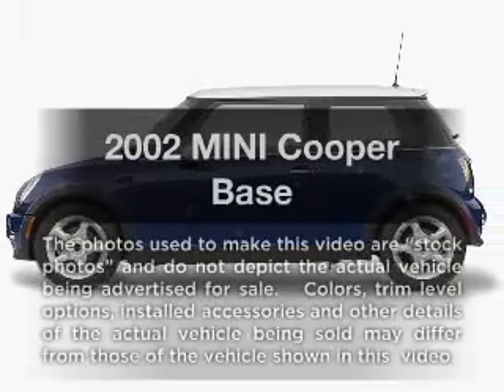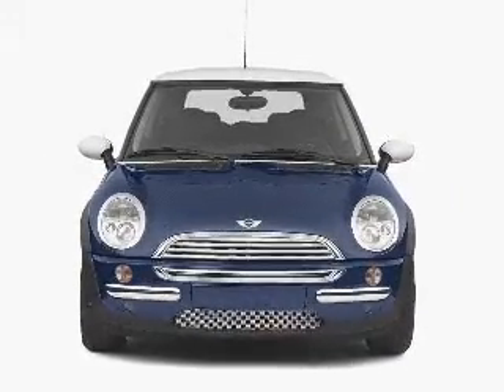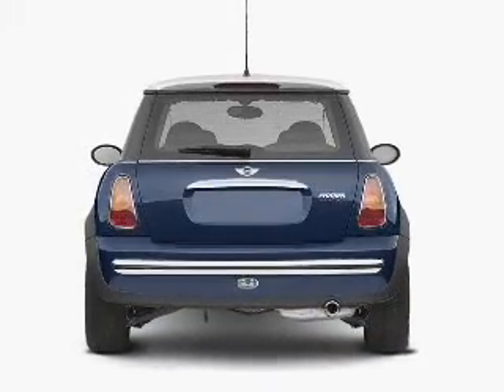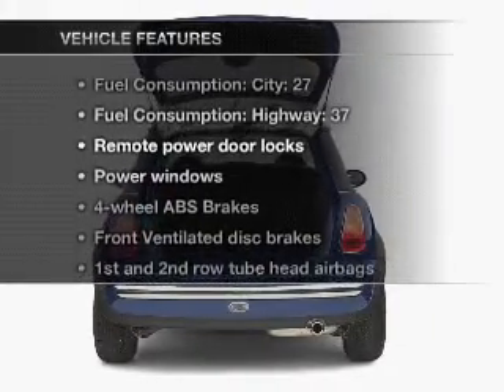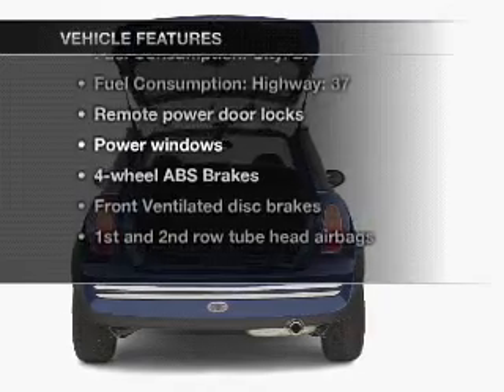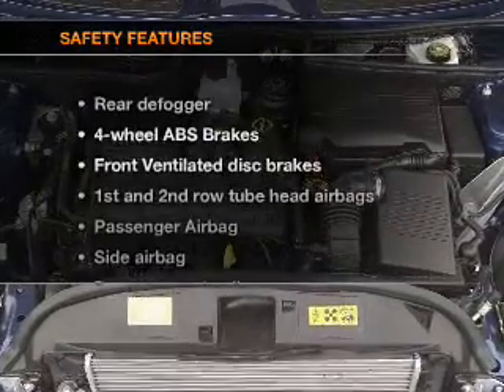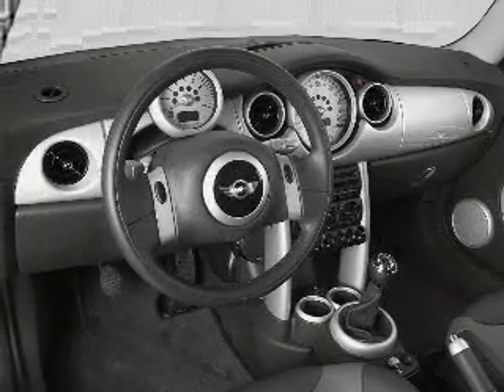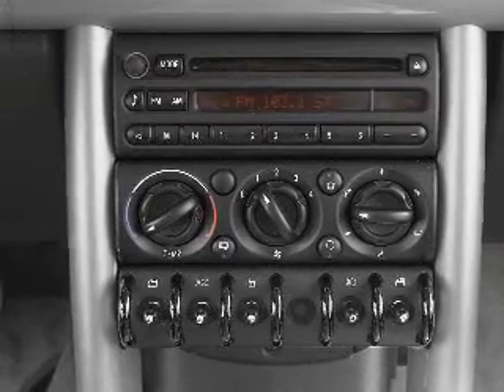2002 MINI Cooper - Bountiful UT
Year: 2002
Make: MINI
Model: Cooper
Trim: Base
Engine: 1.6 liter inline 4 cylinder 16 valve
Transmission: Automatic
Color: Silver
Mileage: 91541
Address:
2380 South Hwy 89